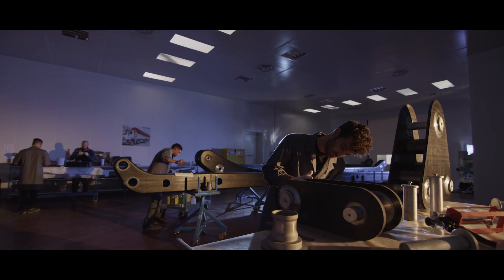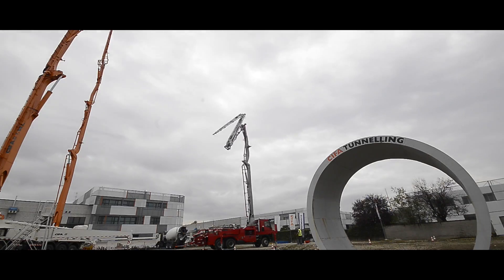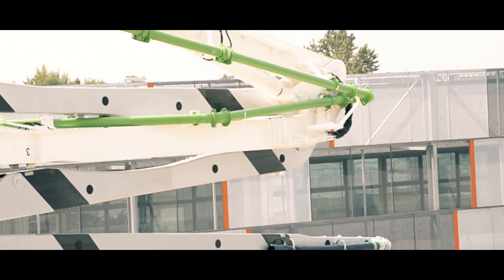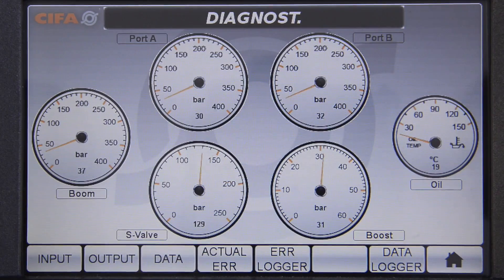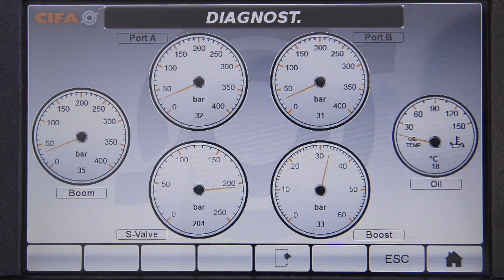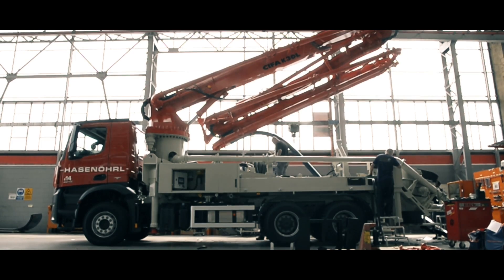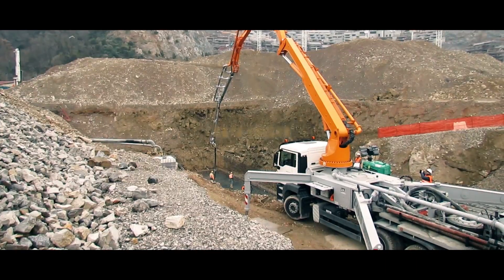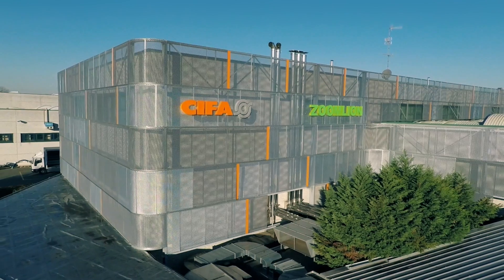CIFA smartronic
Advanced machine management system for concrete pumps by CIFA featuring: stability control, diagnostics, pump management and fuel saving